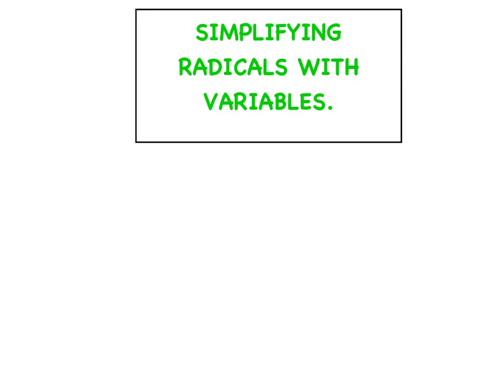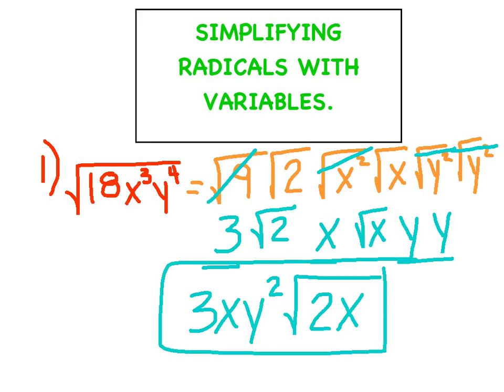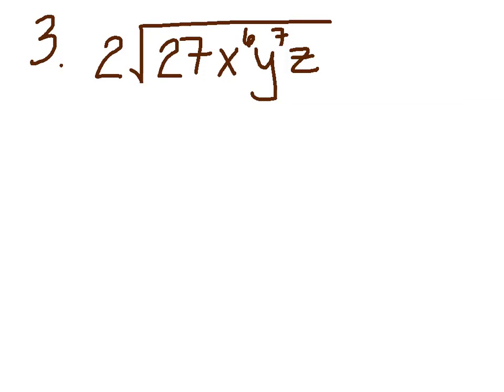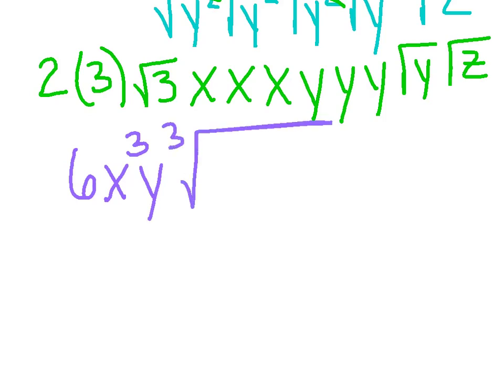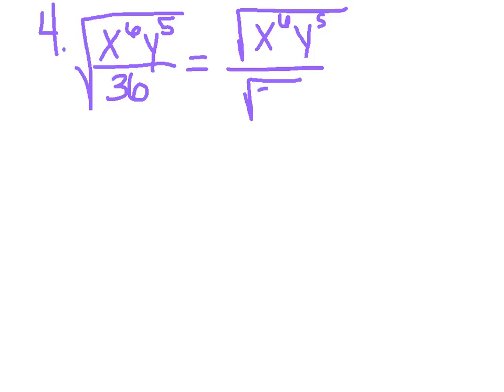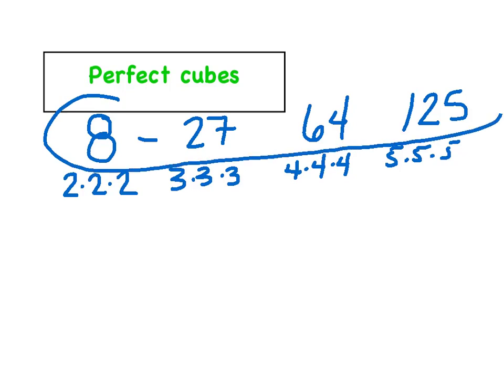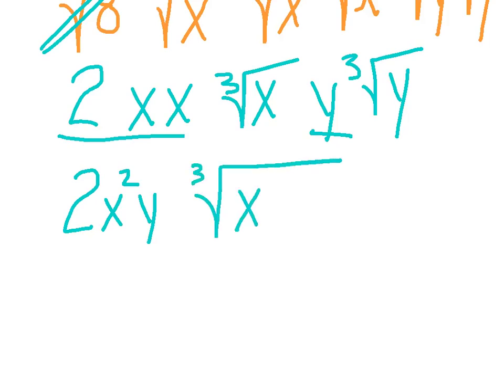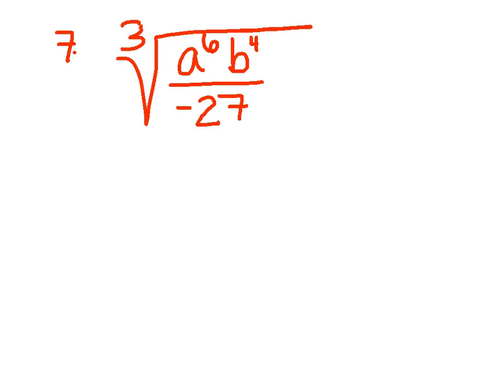SIMPLIFYING RADICALS WITH VARIABLES